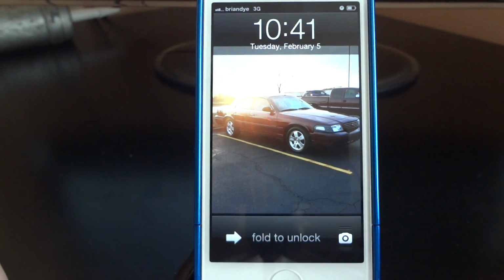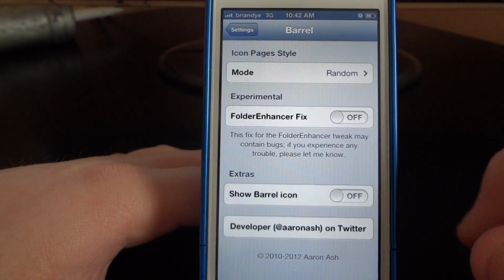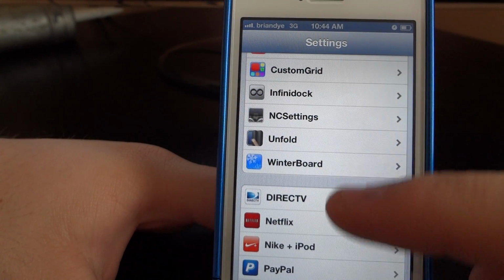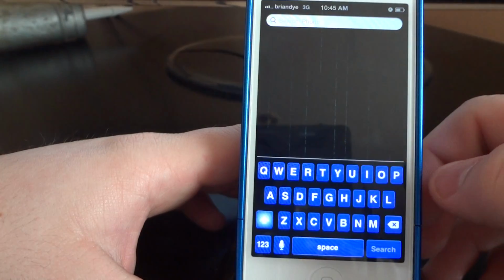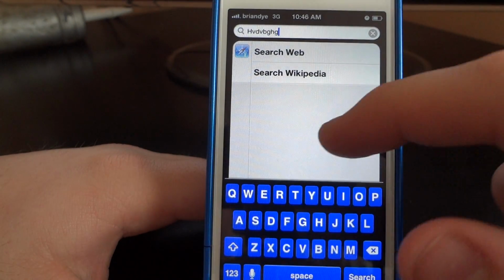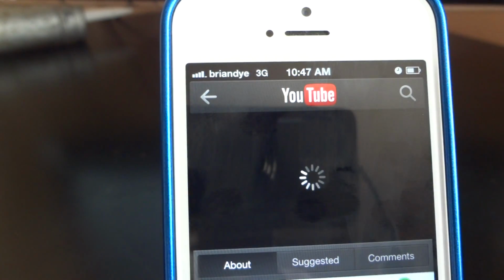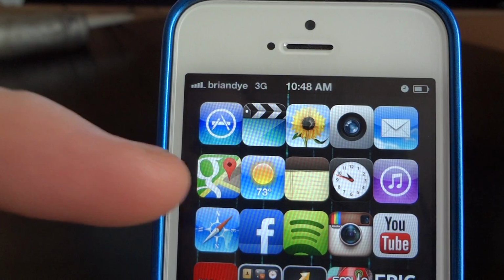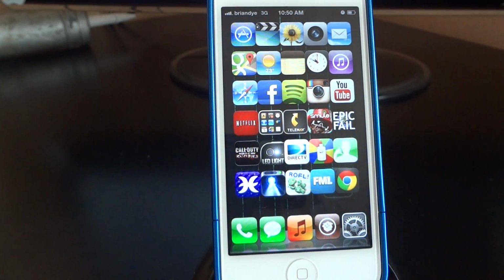Cool Cydia Tweaks on iPhone 5 (iOS 6.1)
Now that Cydia is up and running, I decided to make a video of a few of my favorite tweaks. More to come!

Theyre all free, if I remember correctly.

Multistorey
CustomGrid
ProTube 2
LiveClock
Infinidock
Barrel
Dashboard X
Activator
Color Keyboard
FakeCarrier
iFile
Nonewsisgoodnews
NCSettings